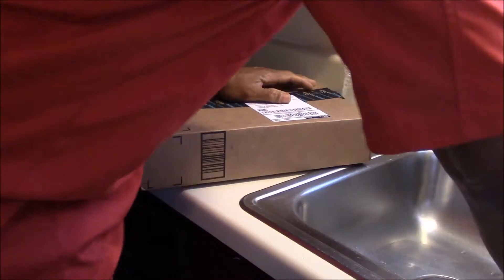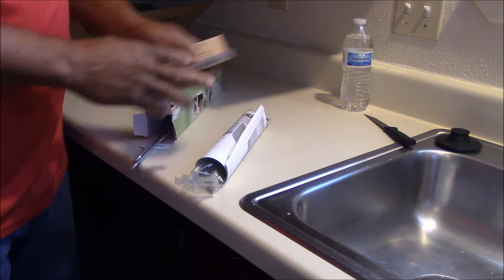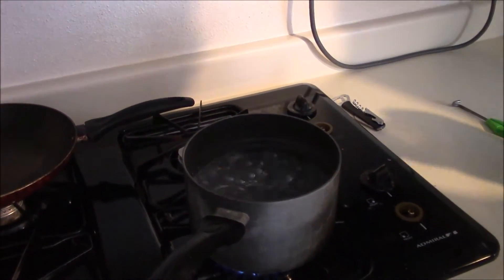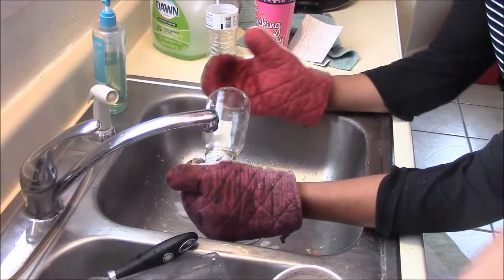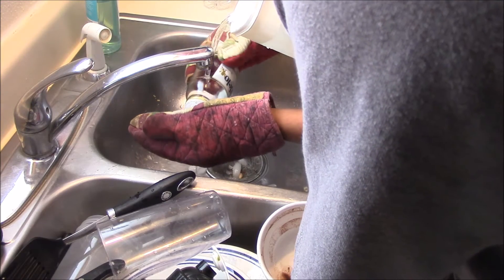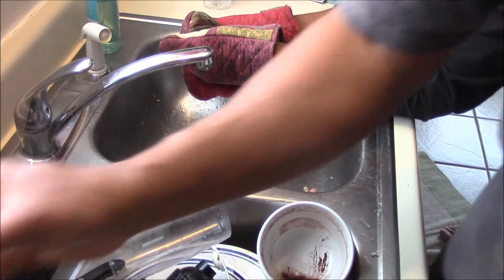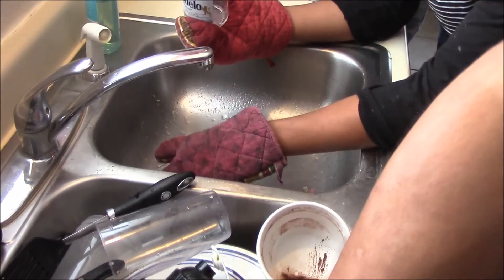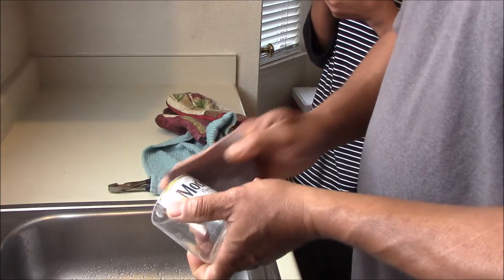HOW TO CUT A BOTTLE USEING HOT AND COLD WATER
CUTTING BOTTLES WITH A  Diamond Tech Crafts G2 Bottle Cutter..